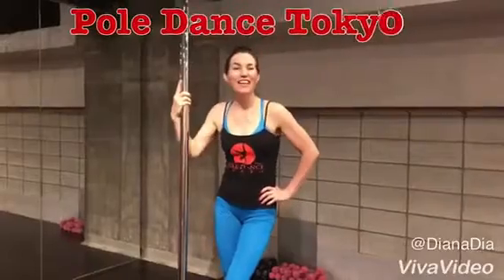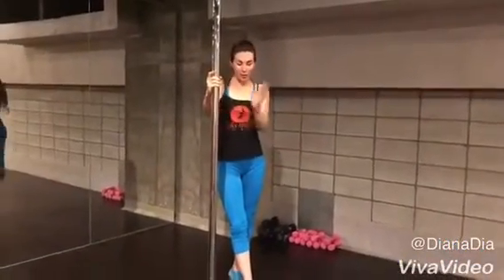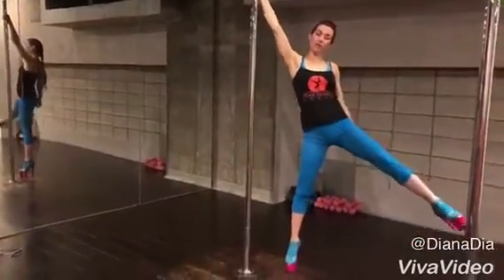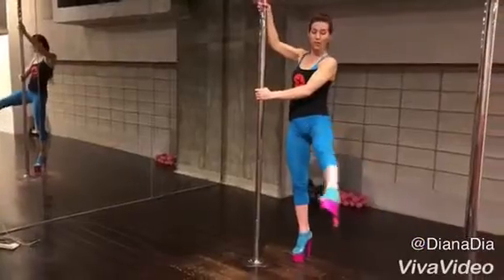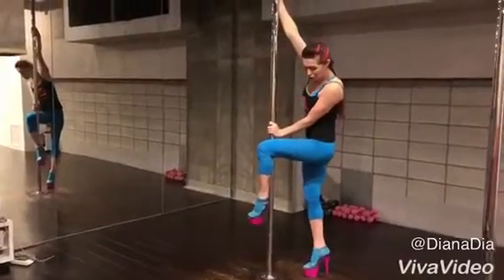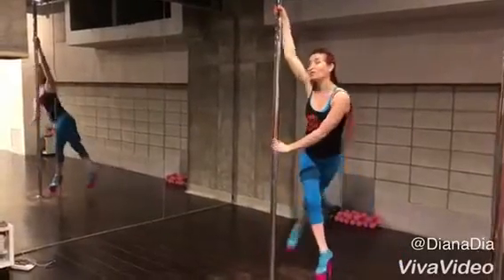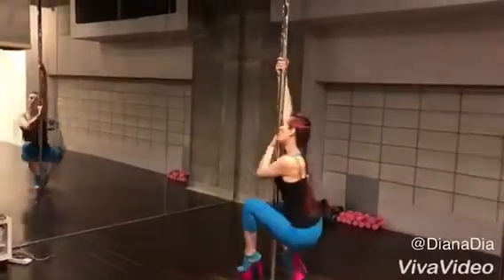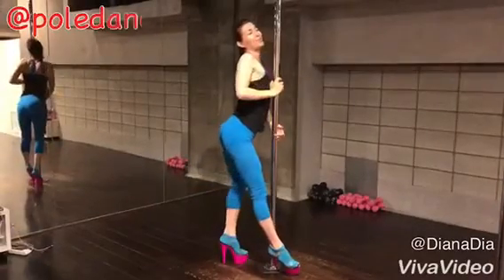Pole Dance Tokyo/ “ Fireman” Spin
1 min. Pole Dance Lesson by Instructor Diana
“Fireman” Spin